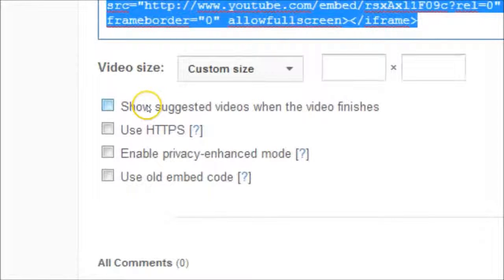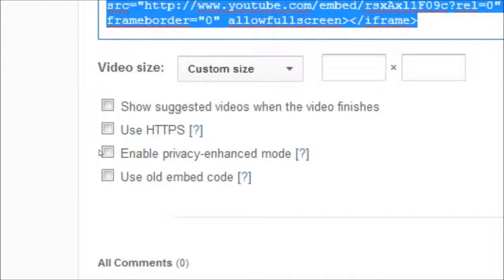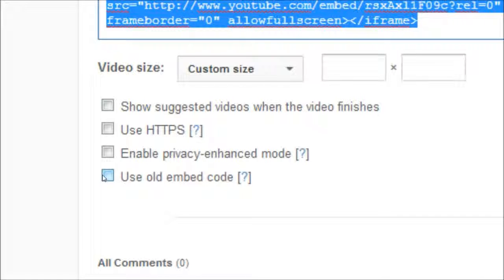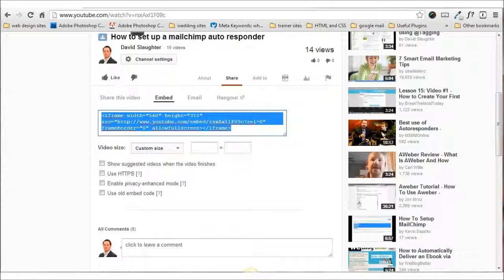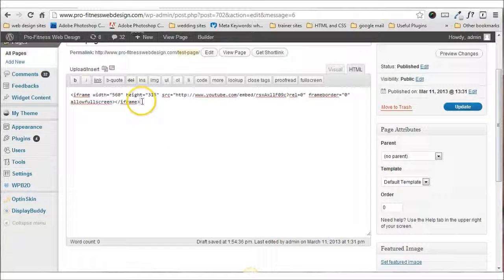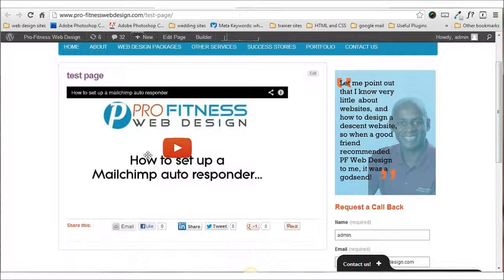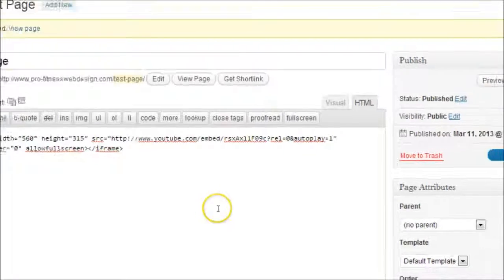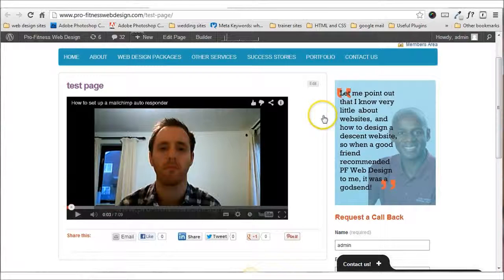How to add youtube videos to your website